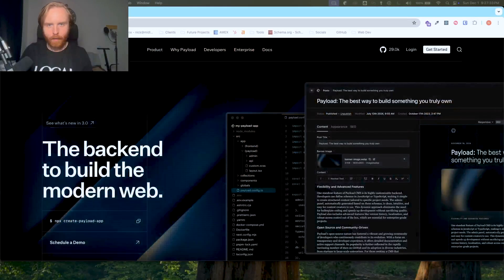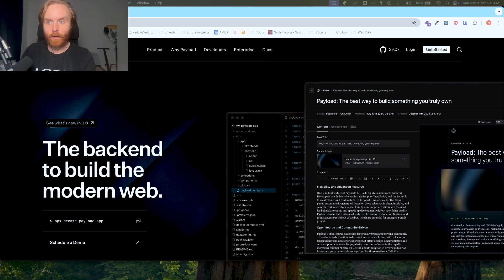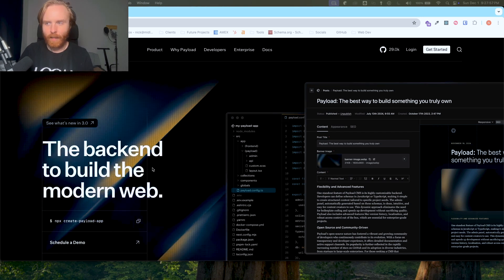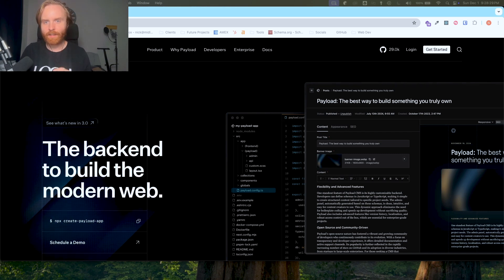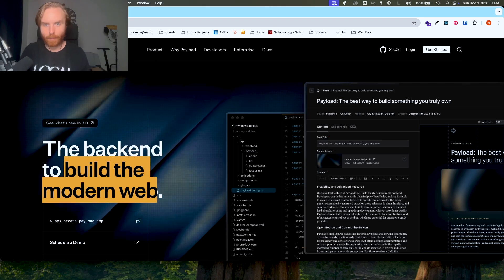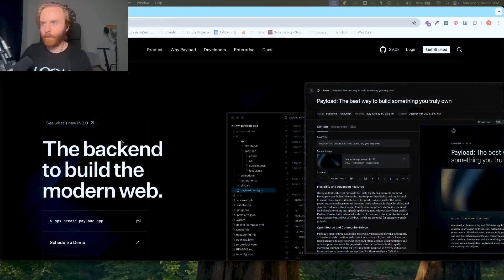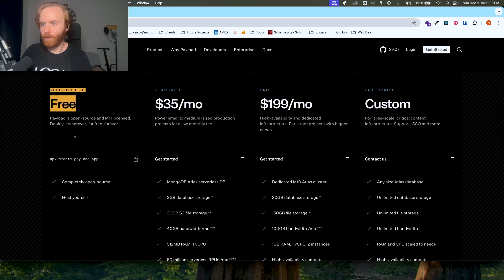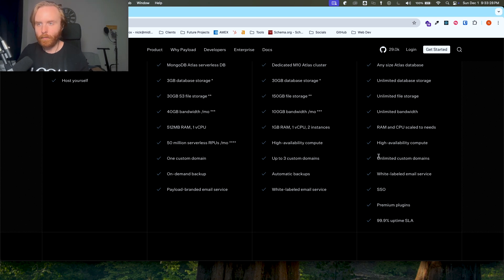PayloadCMS Explained: Build the Modern Web with Ease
What is PayloadCMS? In this video I break down everything you need to know about PayloadCMS and its role in building modern websites. Whether you’re new to web development or looking to deepen your understanding of backend and frontend technologies, this video will give you the clarity and insight you need to get started.

In this video, I'll start by exploring PayloadCMS, a powerful headless CMS that allows developers to build custom, scalable websites. You’ll learn how PayloadCMS stands out in the modern web landscape and why it’s gaining popularity among developers.

Next, I'll dive into the frontend and backend of websites, breaking down how these two crucial components work together to create seamless user experiences. By understanding these foundational concepts, you’ll see how PayloadCMS integrates into the broader ecosystem of web development tools.

I'll also discuss the modern web, what it is, and how PayloadCMS fits into the growing demand for flexible, high-performance solutions. From its innovative technology stack to its customizable features, you’ll see why PayloadCMS is becoming a favorite for developers and businesses alike.

If you’re curious about hosting, I've got you covered. Learn about the hosting options for PayloadCMS, which include a cloud offering as well as free self-hosting.

Finally, I'll talk about the popularity of PayloadCMS and why it’s gaining traction in the developer community. Its flexibility, performance, and ease of use make it a compelling choice for modern web development projects.

00:00 - Intro
00:14 - Defining PayloadCMS
00:32 - Defining the Frontend of a Website
01:10 - Defining the Backend of a Website
01:33 - Defining the Modern Web
01:47 - The Technology Behind PayloadCMS
02:40 - Hosting Options for PayloadCMS
03:45 - The Popularity of PayloadCMS
04:15 - Wrapping Up